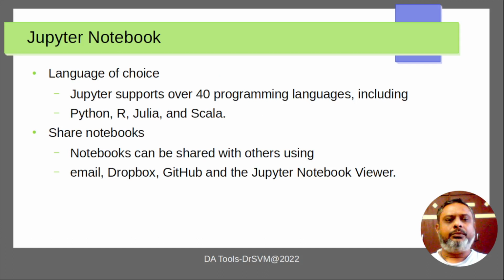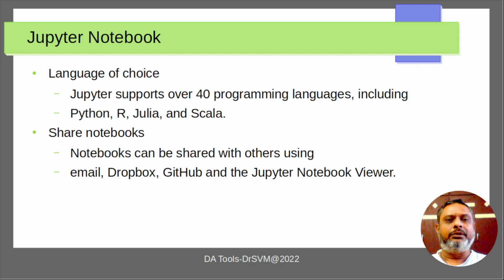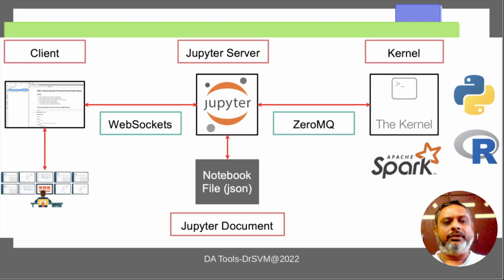DATools-1D-Jupyter Notebook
This session highlights the details of Jupyter notebook. It supports more than 40 programming languages, produces the outputs in various forms such as HTML, LATEX, images, videos etc.